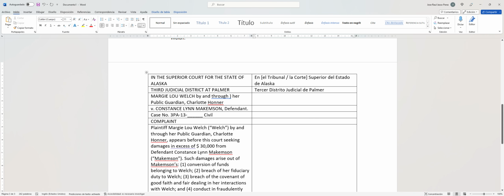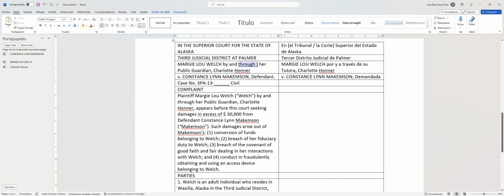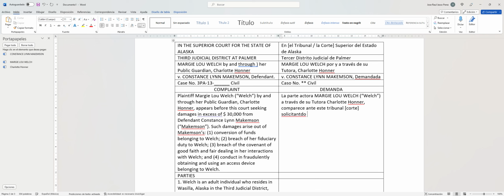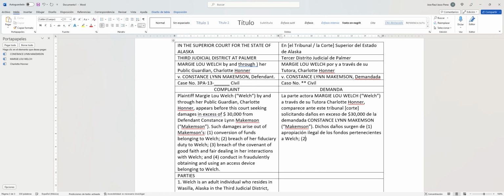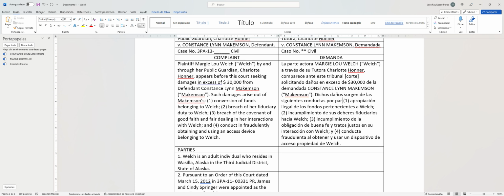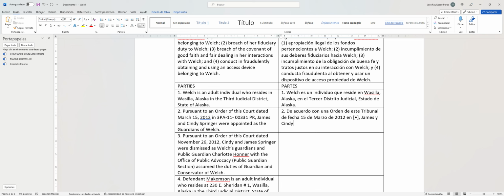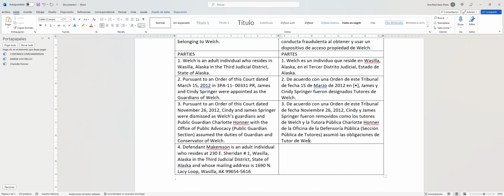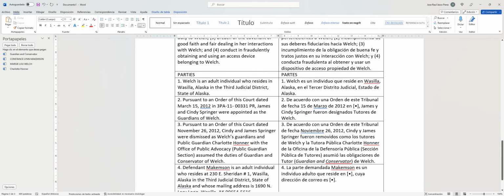Translating a Complaint to Spanish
This video will explain you step by step and detail by detal, all the important aspects you need to know before translating a complaint to spanish.

Let's meet and have a brief chat to discuss what are you struggling with, maybe I can help?